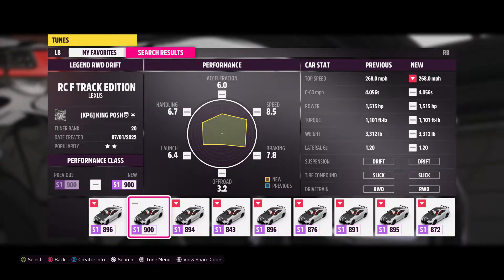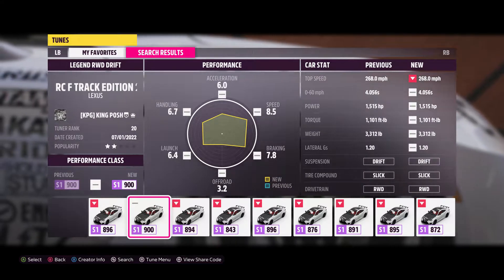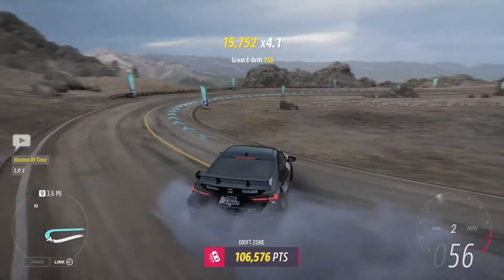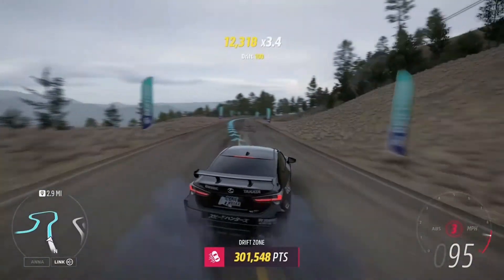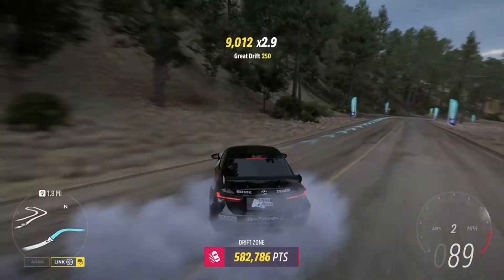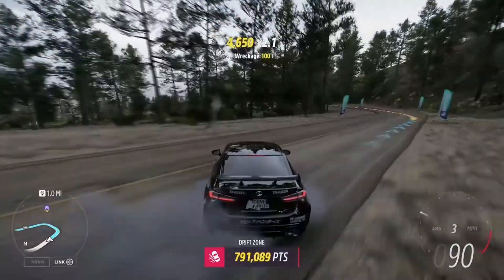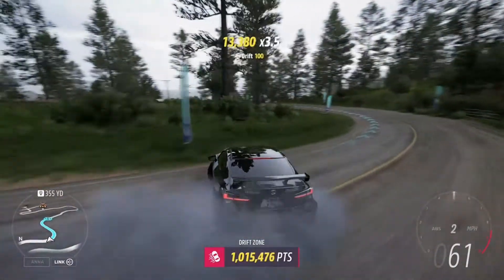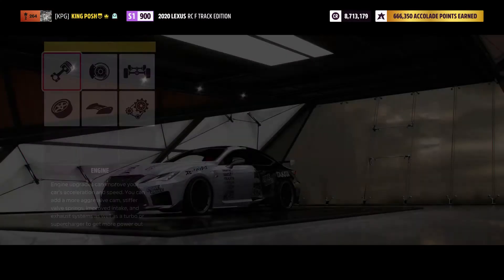H5 RWD DRIFT TUNE 2020 LEXUS RC F TRACK EDITION